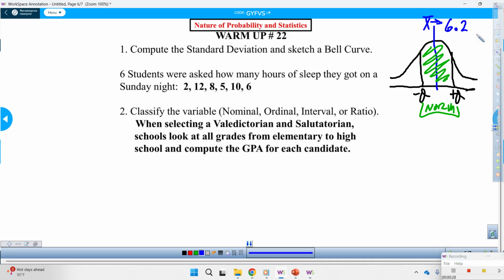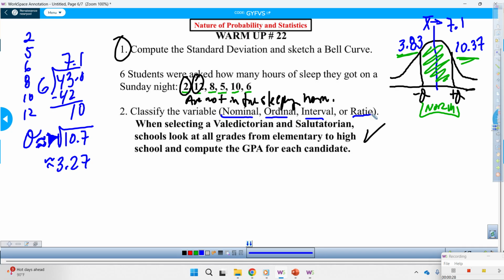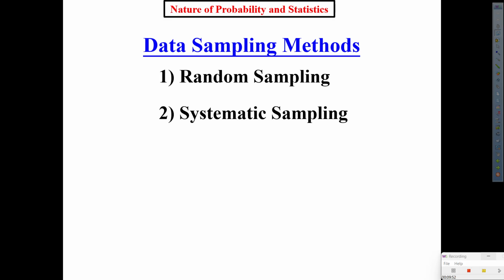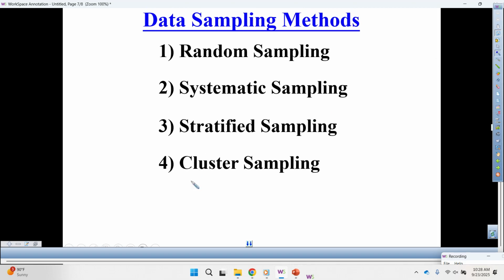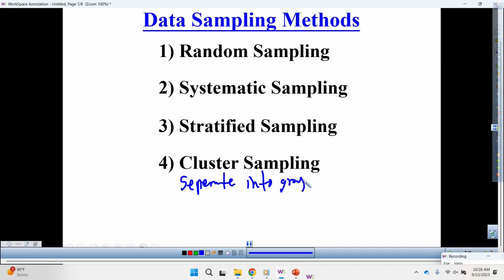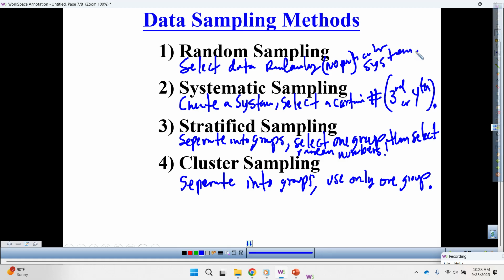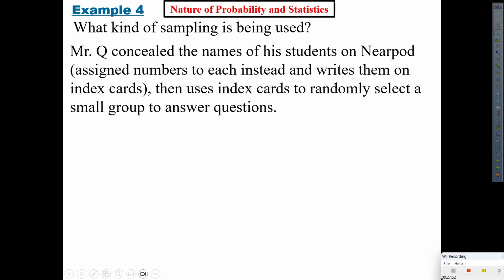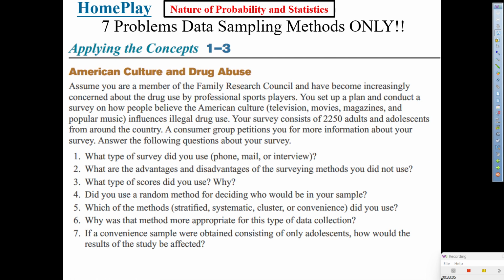Mr. Q's STATS Data Collection Methods